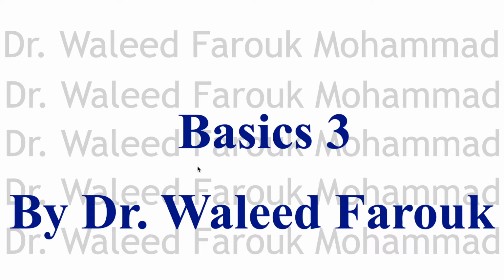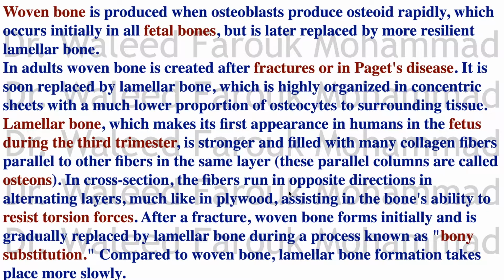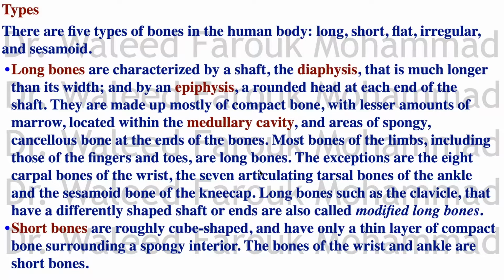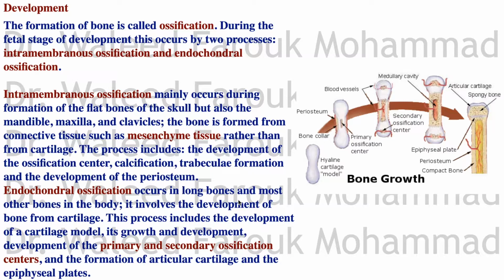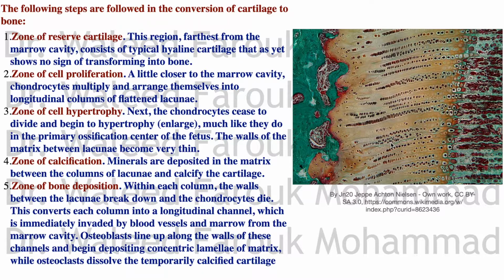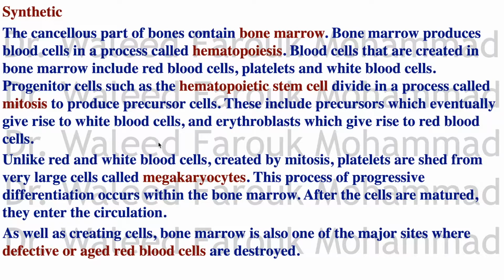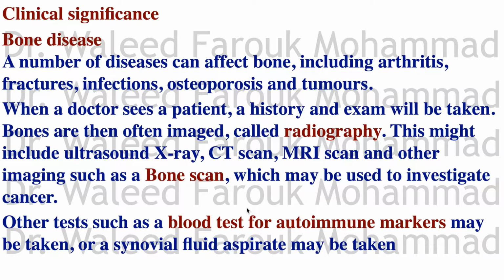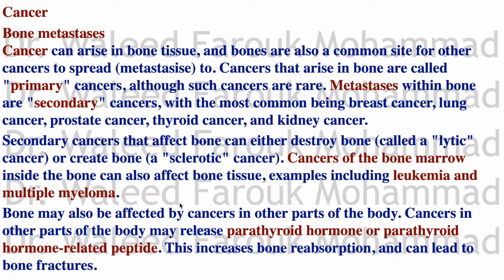Basics 3 Bones 2